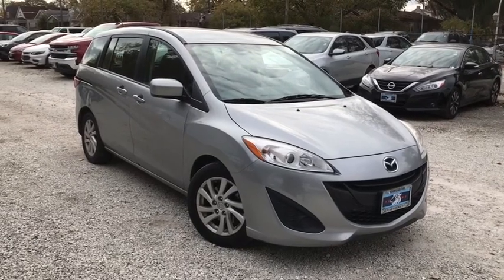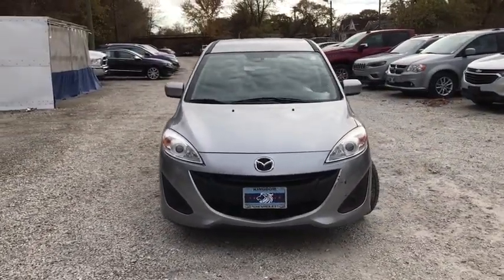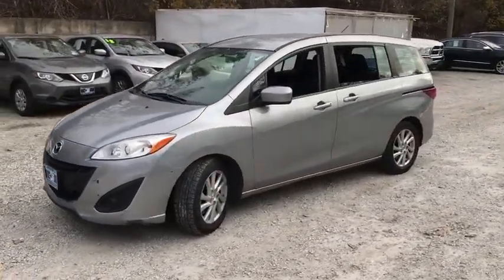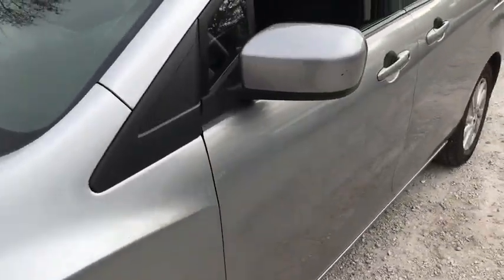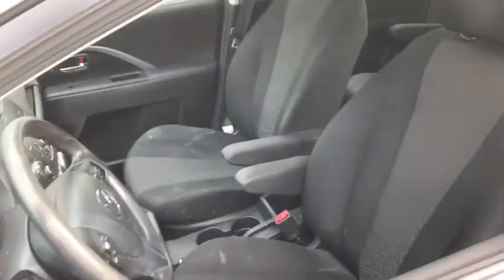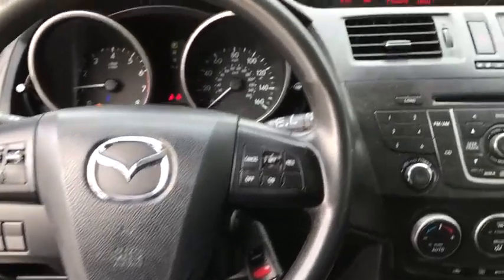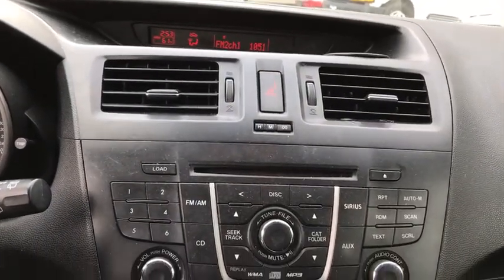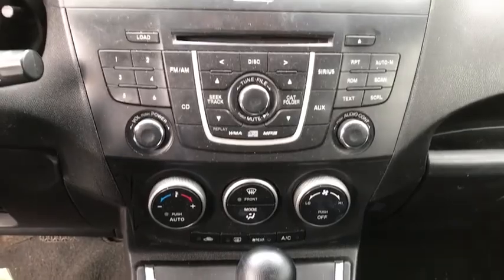2012 Mazda Mazda5 Near Me, Oak Lawn, Matteson, Northwest Indiana, Calumet City P19689A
Metropolitan Gray Used 2012 Mazda Mazda5 available in Chicago, Illinois at Kingdom Chevrolet. Servicing the Oak Lawn, Matteson, Calumet City, area.

Kingdom Chevrolet
6603 S Western Ave

Priced below KBB Fair Purchase Price! Odometer is 20908 miles below market average! 2012 4D Wagon Mazda Mazda5 Sport Gray 5-Speed Automatic with Manual Mode and Overdrive FWD 2.5L I4 DOHC 16V VVT HUGE INVENTORY REDUCTION SALE GOING ON NOW!! NO CREDIT, LOW CREDIT NO PROBLEM . WE HAVE THE TEAM TO HELP YOU GET INTO A GREAT DEPENDABLE RIDE.